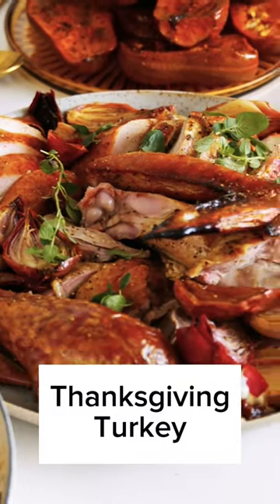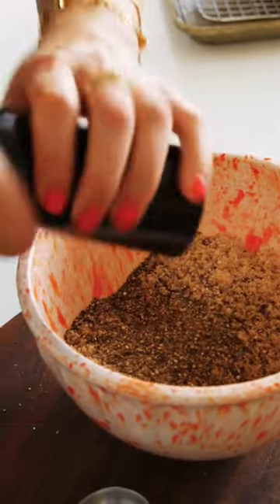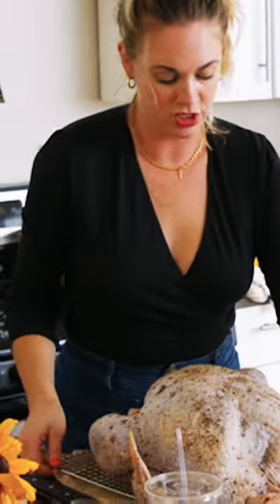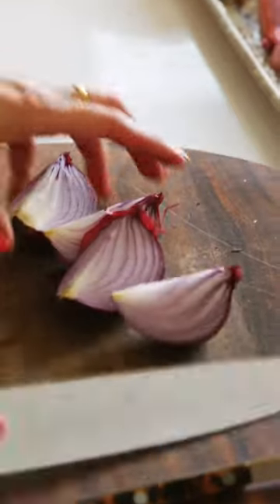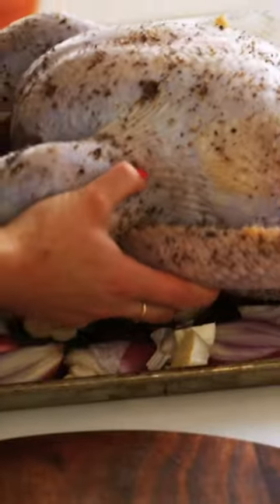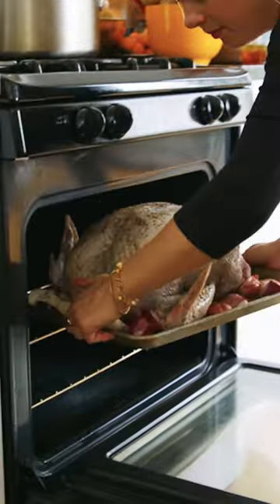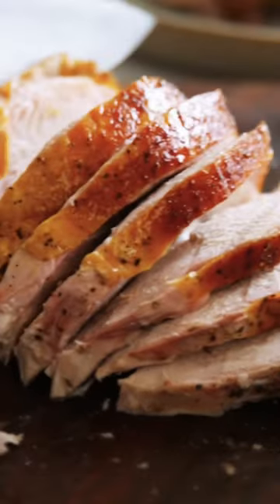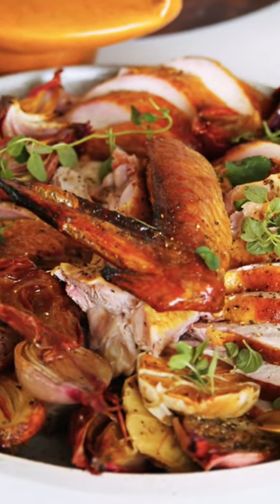Alison Roman's Perfect Thanksgiving Turkey with Tangy Shallots